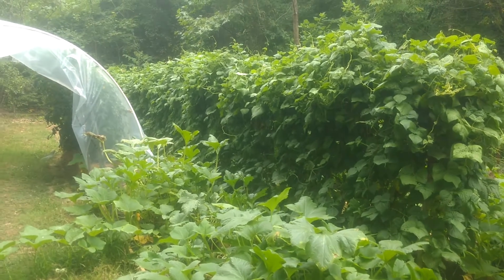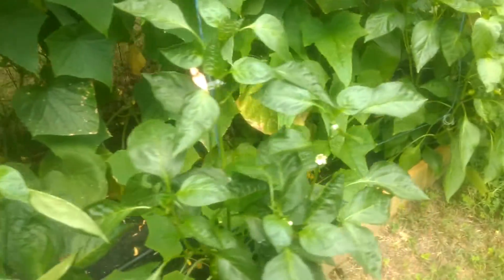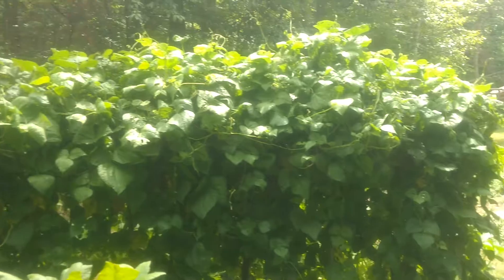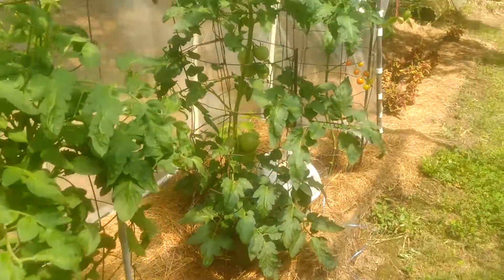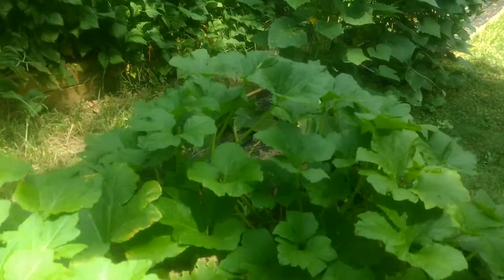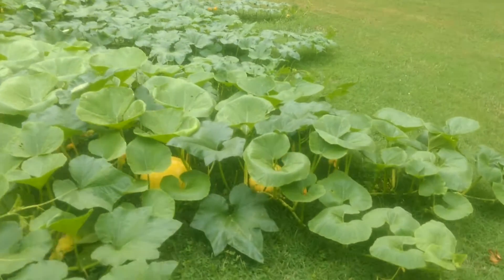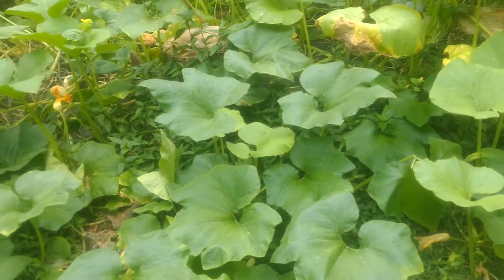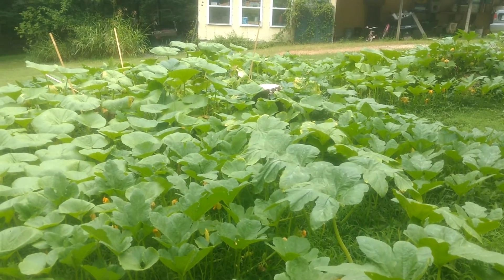Mid TN garden 7-24-20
Middle TN garden demonstrating weed fabric, straw bale gardening, tomatoes grown inside poly tunnel to prevent blight.